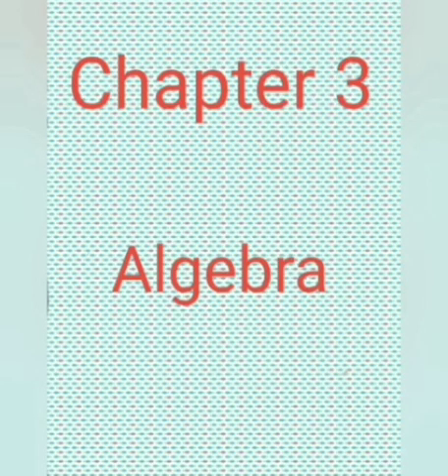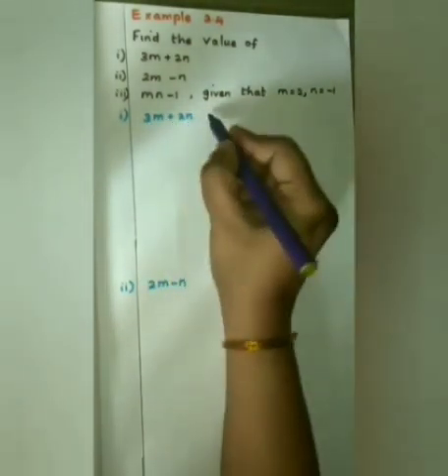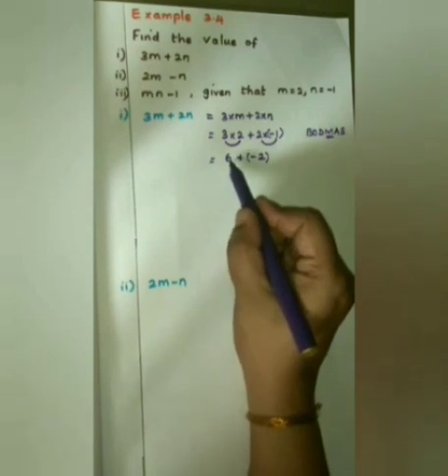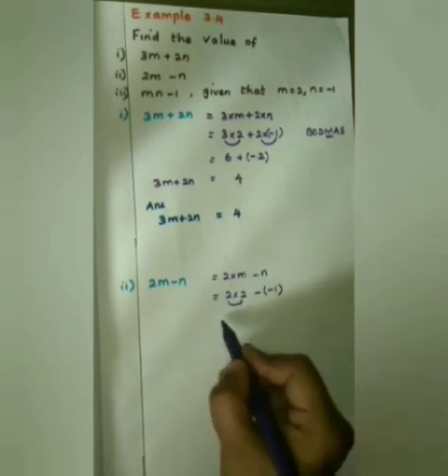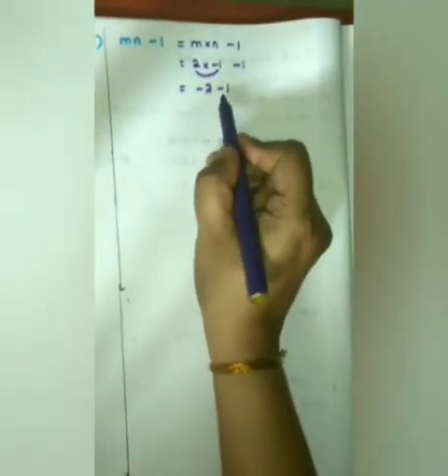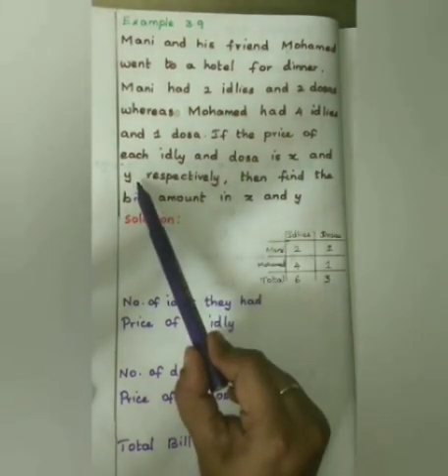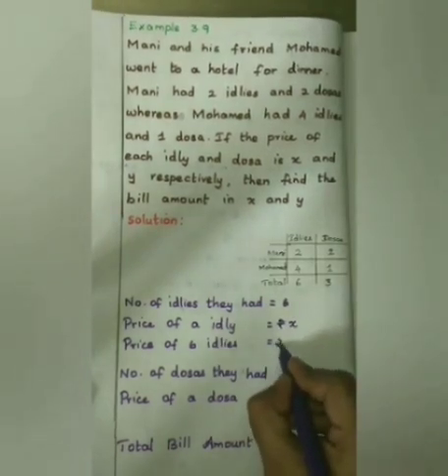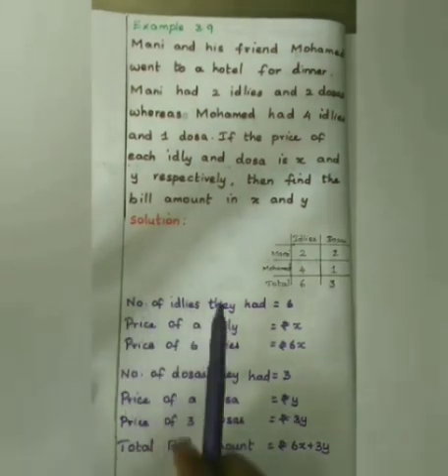CLASS VII - MATHEMATICS - CHAPTER 3 - ALGEBRA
VALUE OF AN ALGEBRAIC EXPRESSION